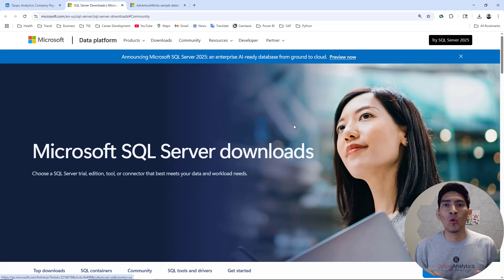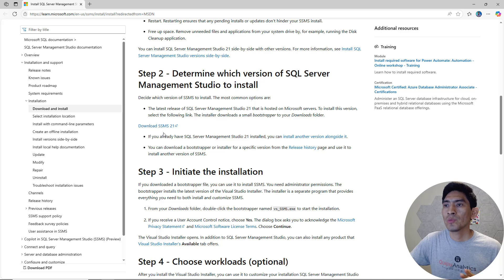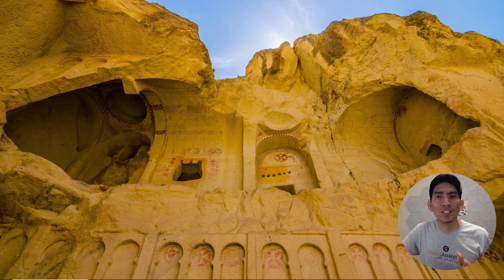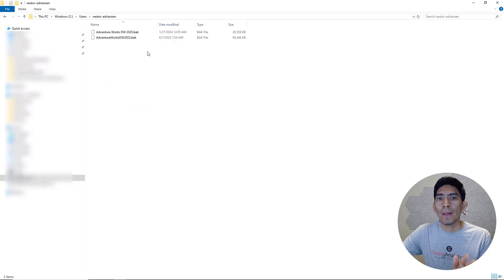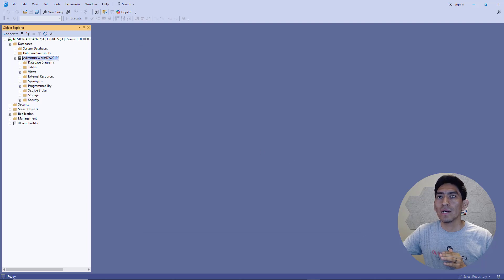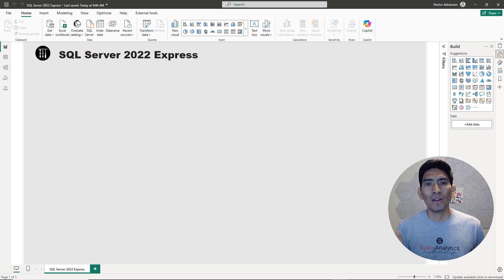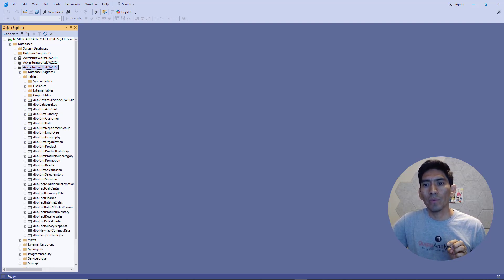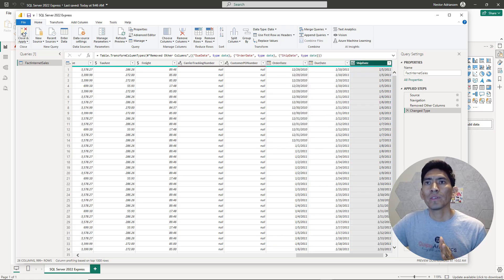How to Connect SQL SERVER to POWER BI [ AdventureWorks2022 Sample Database]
In this tutorial, I'll show you how to connect SQL Server to Power BI. You will learn how to install Microsoft SQL Server Express 2022, SQL Server Management Studio 21, and add an AdventureWorks sample database. Finally, see how to connect a SQL Server to Power BI.

Databases:
 AdventureWorksDW2019, AdventureWorksDW2020, and AdventureWorksDW2022.

📌 What You’ll Learn:
1️⃣ 0:00 Intro
2️⃣ 0:45 Install SQL Server Express 2022 and SQL Server Management Studio 21
3️⃣ 4:13 Add AdventureWorks databases
4️⃣ 8:35 Connect Power BI with a SQL Server Database
5️⃣ 14:36 Create a Power BI visual

📊 Turn your raw data into actionable insights with these powerful BI tools!

📩NEWSLETTER

✅ Be one of the first to receive my high-quality tutorials in your inbox each week

👨‍💻COURSES